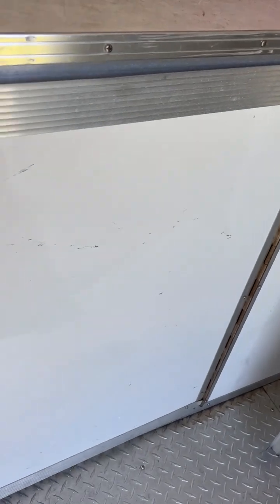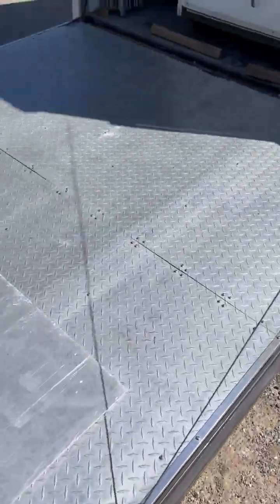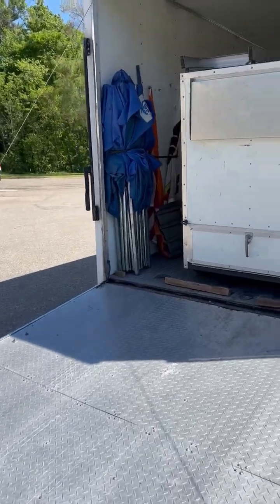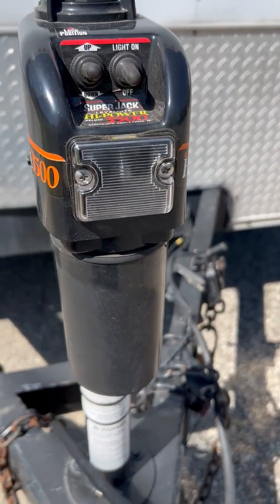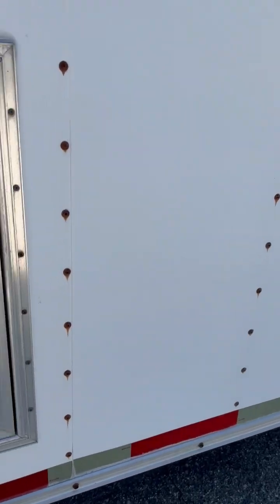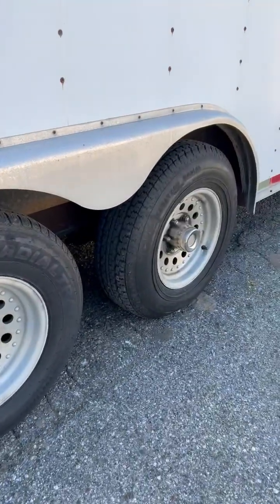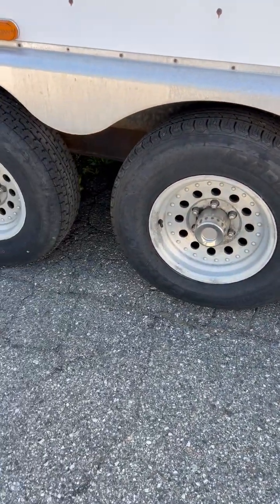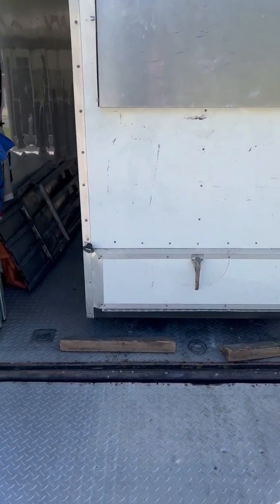1997 United 35' Trailer for Sale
This trailer is listed for sale on Racing Junk. Please visit our listing on racing junk to get more information.